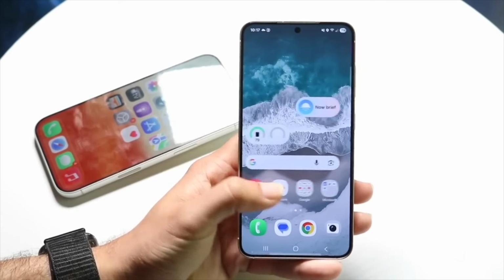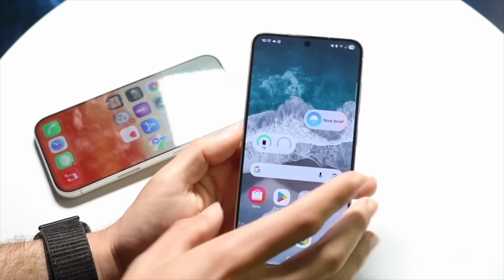iOS 26 Vs One UI 8! (Comparison) (Review)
Let's take a look at the iOS 26 Vs One UI 8! (Comparison) (Review)